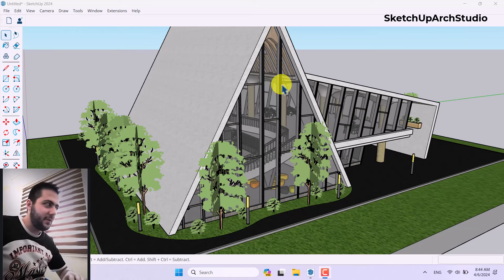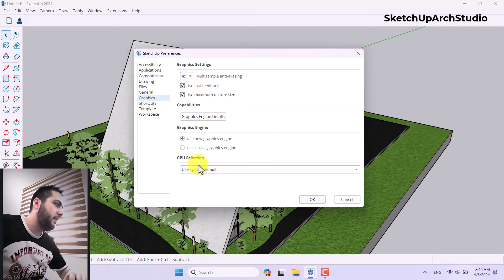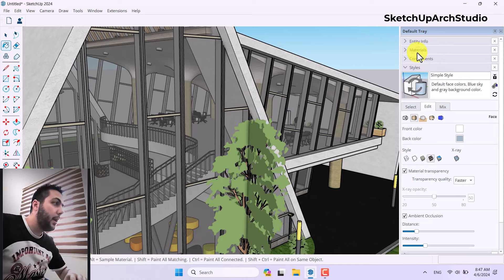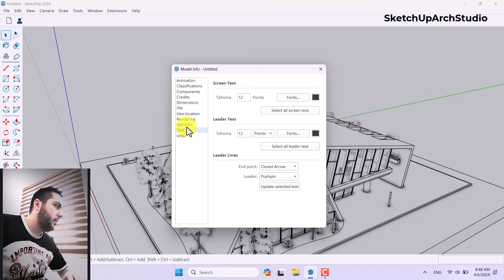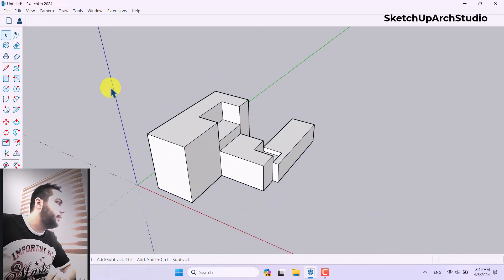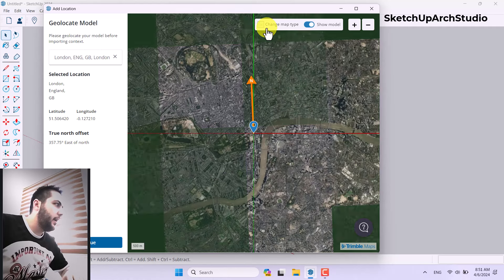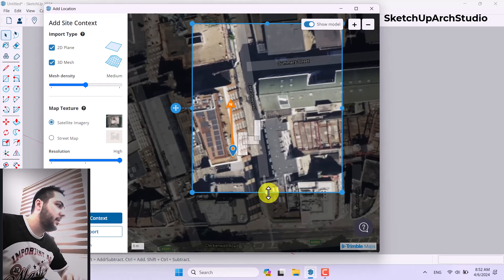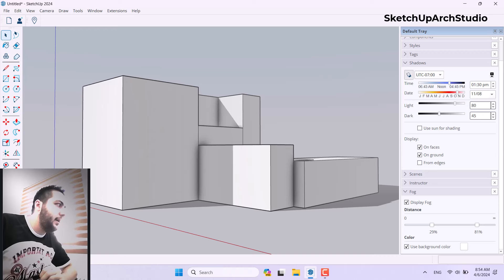SketchUp 2024 Is Here! Let's Explore New Features In 3D Modeling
SketchUp 2024: What's New In SketchUp New Update Version 2024?
There is no exercise file for this educational content.
Today, I have some exciting news for all you SketchUp enthusiasts out there. In this video, we're diving deep into SketchUp 2024, the latest version of the popular 3D modeling software. Join me as we explore the amazing new features that have been added to this game-changing release. From enhanced graphic performance and improved icon quality to the addition of ambient occlusion, fog, Trimble Live Share, and the ability to add location, SketchUp 2024 is taking your 3D designs to a whole new level. So, if you're eager to stay at the top of your game and make the most out of this incredible software, you won't want to miss this video! Let's get started with SketchUp 2024 and unlock the full potential of your creative projects!
Released Notes & Extra Details:
Note: All material and intellectual rights of this educational video belong to @SketchUpArchStudio .
Timecodes
0:00 Intro
1:21 SketchUp 2024: Graphic Performance Improvement In Heavy Models
2:17 SketchUp 2024: New Styles For Presenting (Ambient Occlusion)
4:26 SketchUp 2024: Trimble (LIVE) Share Files On Web
5:20 SketchUp 2024: Add Location (Site Context)
9:22 SketchUp 2024: Fog & Ambient Occlusion Mixing